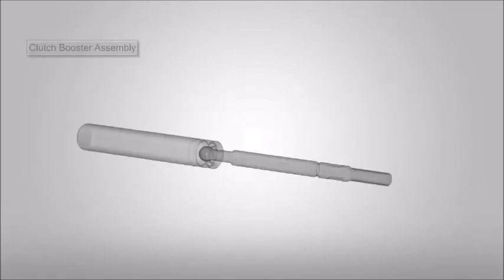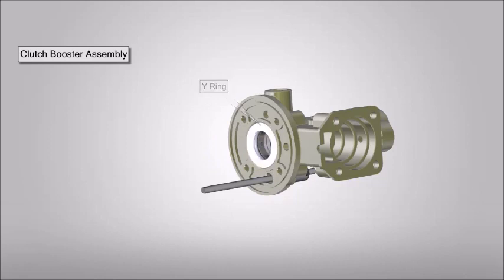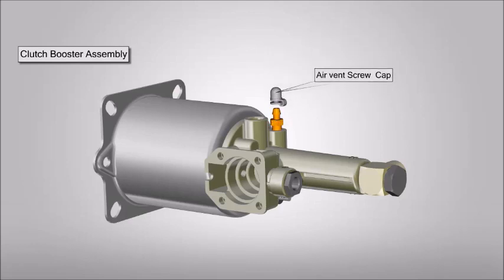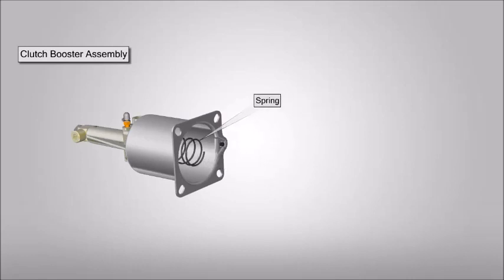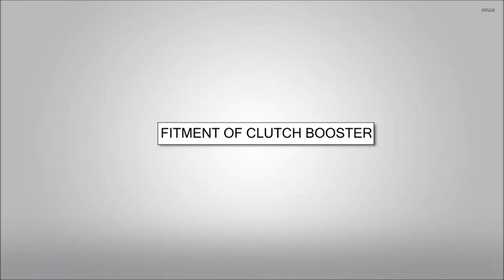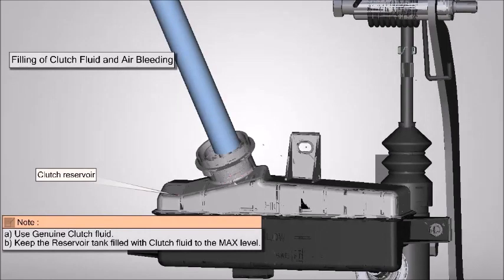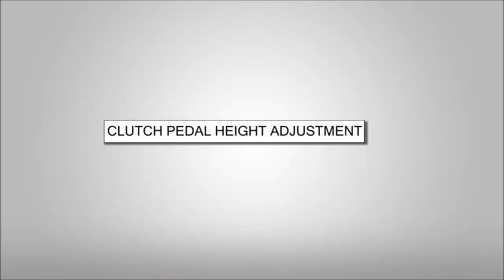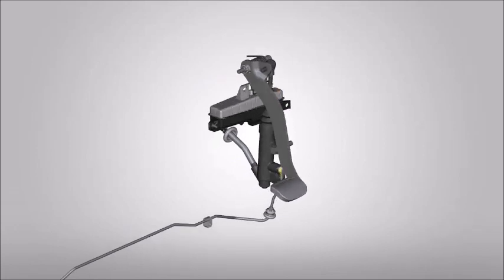UD KUZER Assembly of Clutch booster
Step by step the assembly of clutch booster